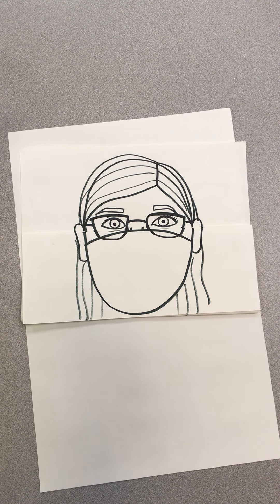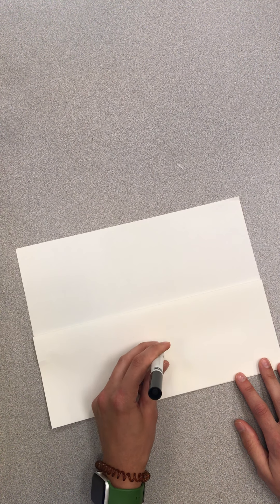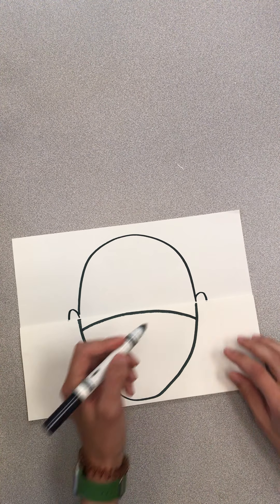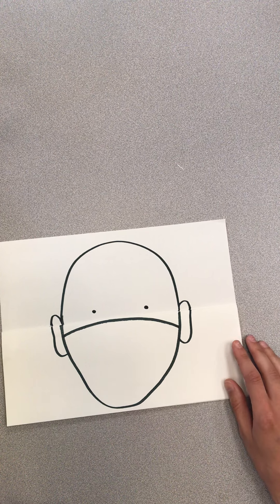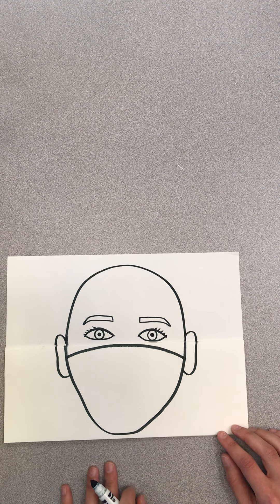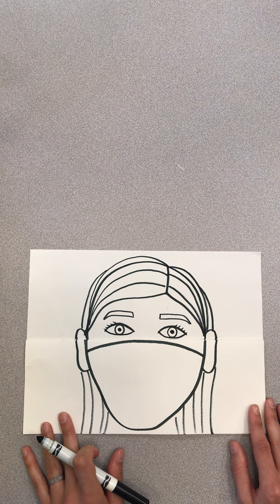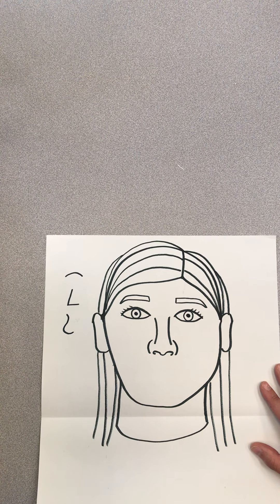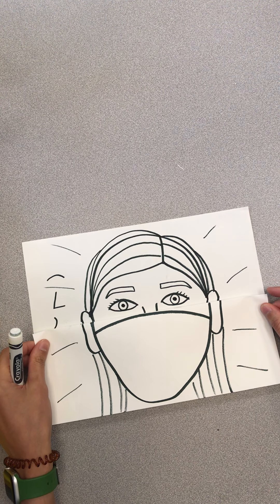Mask Self-portrait Drawing